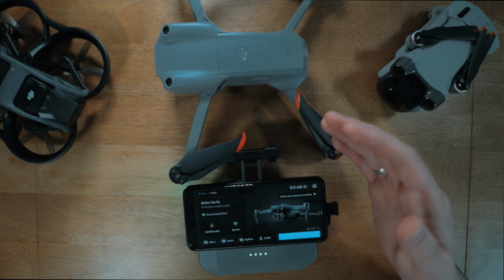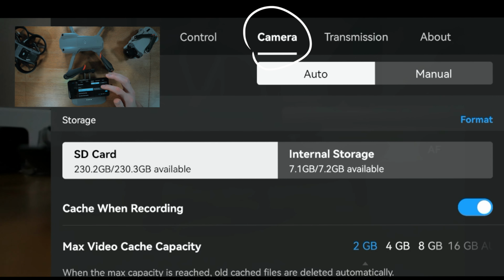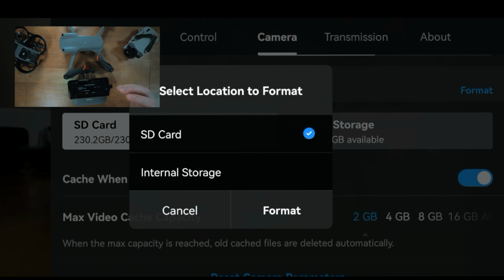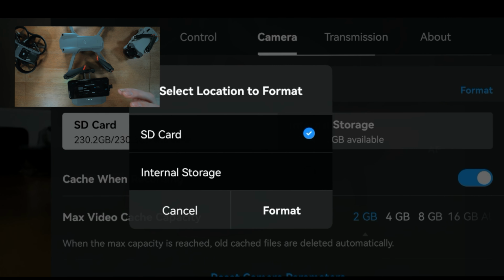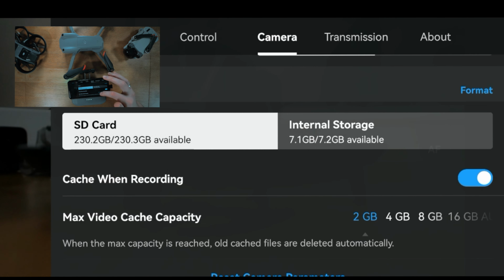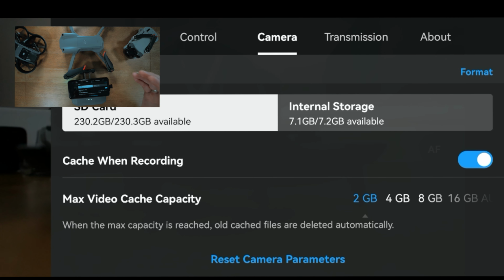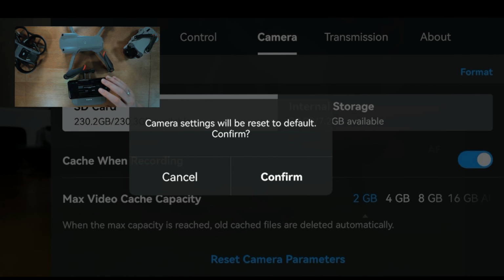How TO format SD card inside your DJI drone and reset camera settings?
📷MY DRONE ND FILTERS:
DJI Air 2s
DJI Mini 3Pro
DJI Avata

✈️DRONES I USE:
Best Drone ever for Heavy Duty
Best Drone for light duty
Best FPV Drone for beginners to Pro
DJI FPV Manual Controller 2

🔋DRONES FLY MORE COMBOS:
DJI Avata FLY More Combo
DJI Mini 3Pro Fly More Combo

🎥CAMERA EQUIPEMENT I USE:
Vlog Camera
Main Vlog lens
Main Lens
My Lovely Telephoto lens
Product lens for B Rolls
Macro Lens I use sometimes
Second Telephoto lens I use
Action Camera for B rolls I use
Insta360 X3

💻Laptop I use:
Main Laptop

🎤Microphone I use:
Mic I use

🎞️Other Accessories I use:
Insta360 X3 Car Mount
SmartPhone Gimbal Stabiliser
Portable Strong Power Bank
Mini Tripod stand
Slot Memory Card Case
Mini 3 Pro HD Tempered Glass Screen
Memory Card I use for all my devices
External Hard Drive for storage
Travel BagPack for laptop
Camera BackPack I use
Camera Speedlite I use
USB Charging Station
Universal Tripod Mount
DJI Mini 3Pro Sensor protection
Studio Portable Lighting
Take off/Landing Pad
GoPro charging hub
Screen Protection for GoPro 12

If you are into photography, highly recommend  joining these forums for professionals where you can learn and share your work: